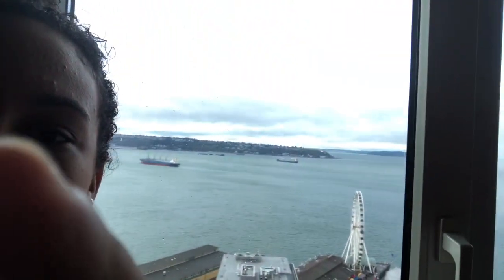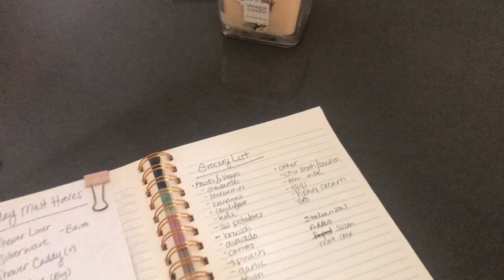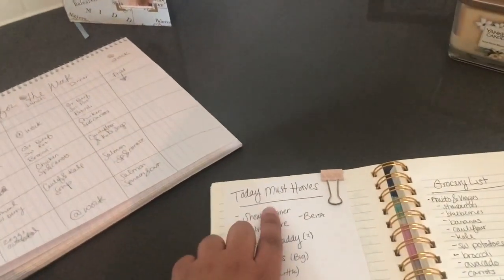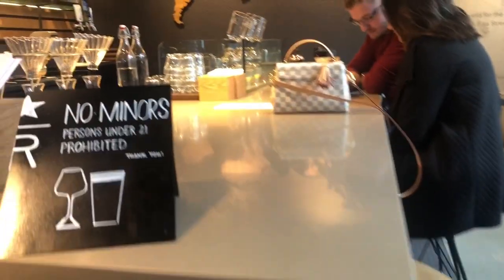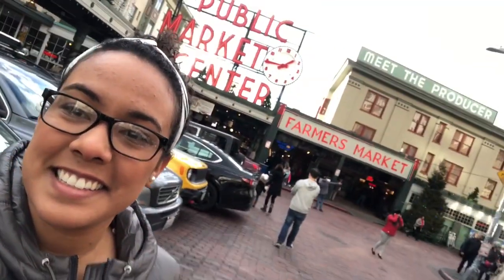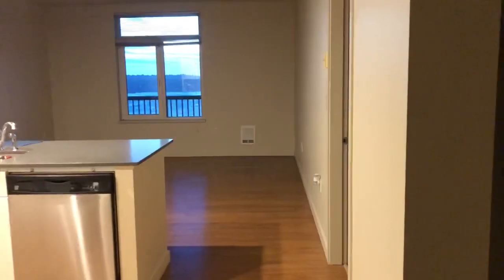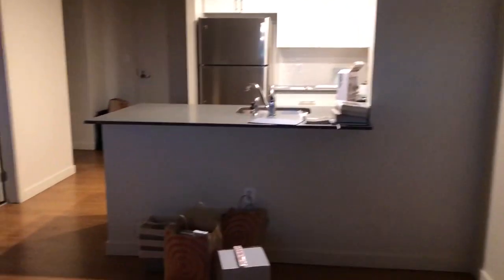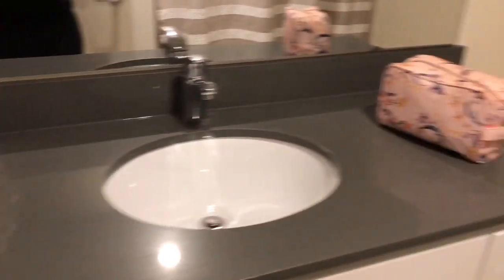DOWNTOWN SEATTLE APARTMENT TOUR | ONE BED/ONE BATH | FIRST TIME TO A STARBUCKS RESERVE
Here is my apartment tour finally! Thank you guys so much for your continued support.